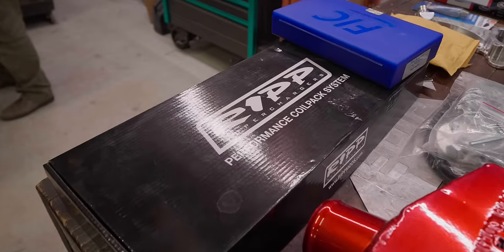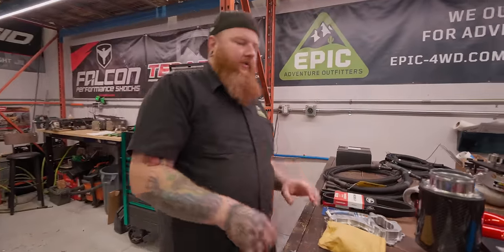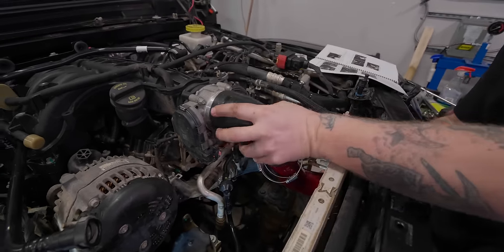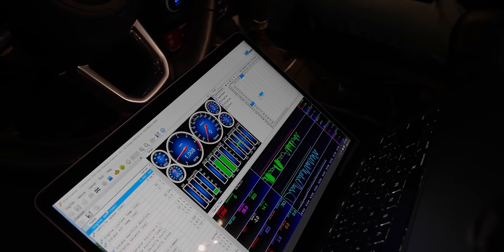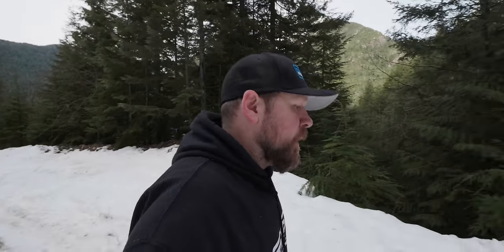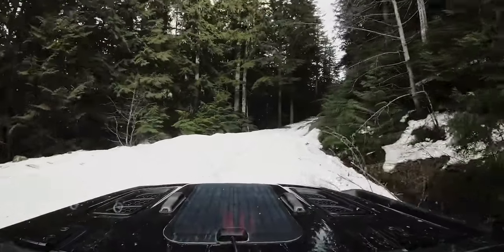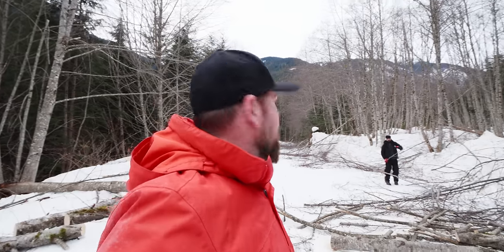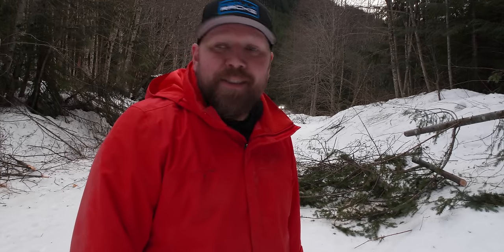WE SUPERCHARGED MY JEEP GLADIATOR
For your chance to win the Lake Tahoe dream house and support a great cause, enter

We're putting a RIPP Supercharger in the Trail Wrecker Jeep Gladiator this week, and then we're taking it out for some scientific testing.

Primary Camera
Primary Lens
My Gimbal
2My dash cam